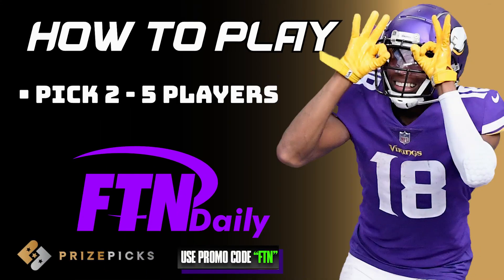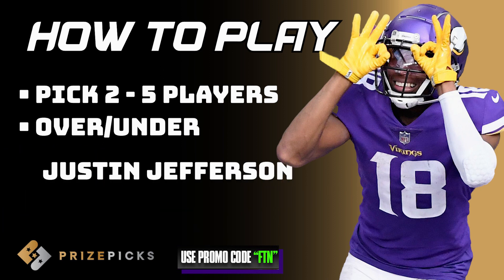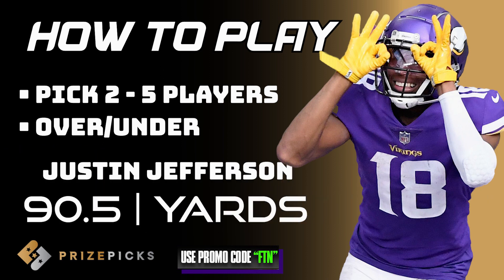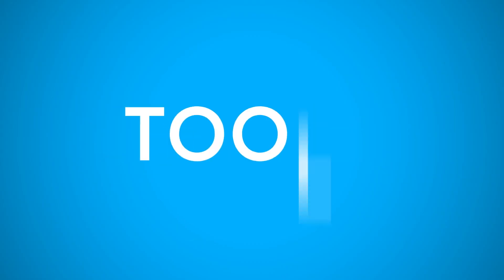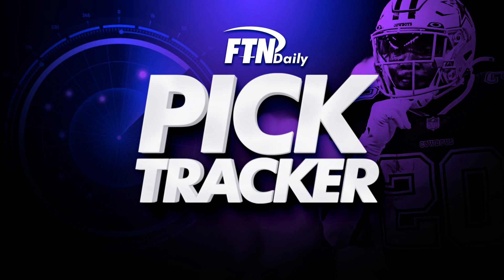This is My Super Bowl Ad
Deqwanyoung.com